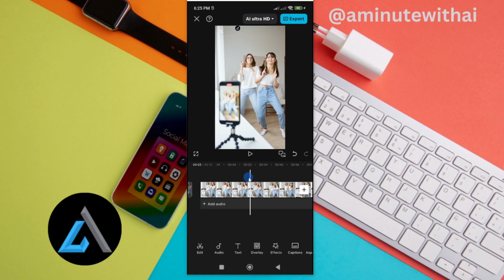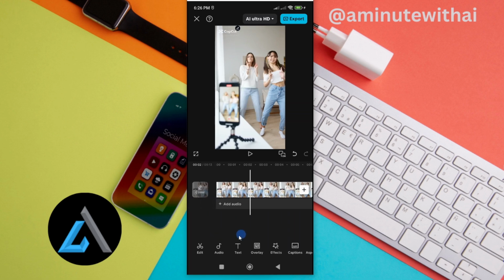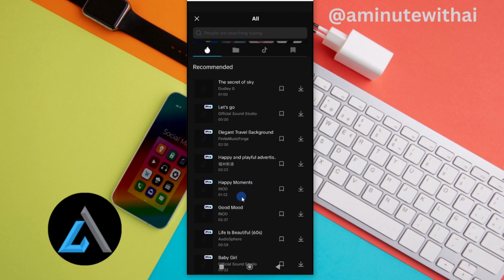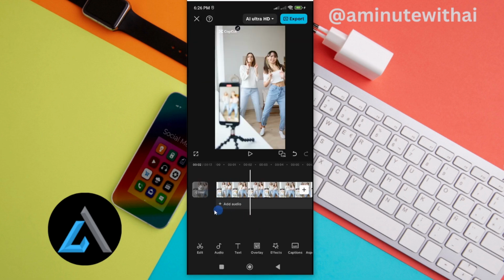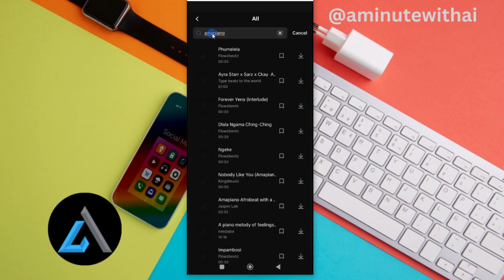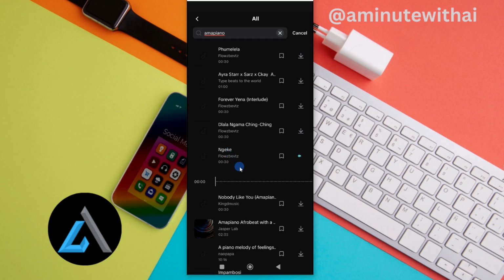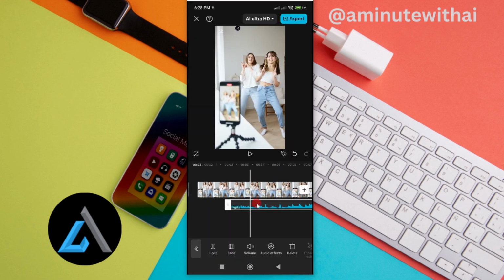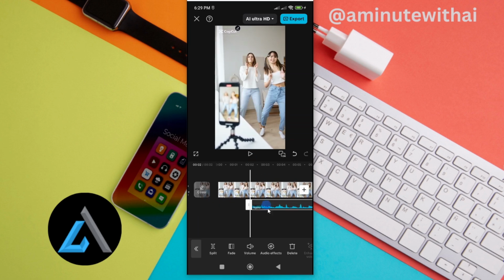How To Add Music On Capcut Videos Using Smartphone, (Quick & Easy Guide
Want to add music background to your videos using just your phone? In this beginner-friendly tutorial, I’ll show you step-by-step how to add music to your CapCut videos right from your smartphone — no desktop needed!

In this video, you’ll learn:
✅ How to import music into CapCut
✅ How to use CapCut’s built-in music library
✅ How to adjust volume, trim, and sync audio
✅ Bonus: Tips for copyright-free music!

💡 Perfect for:
    YouTubers & TikTokers
    Instagram Reels & Shorts creators
    Vloggers
    Anyone editing on mobile